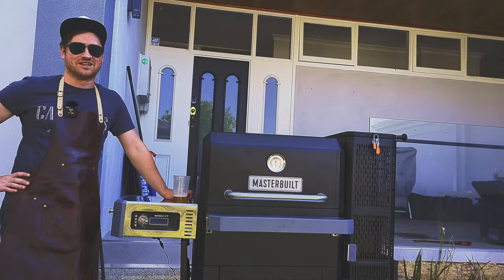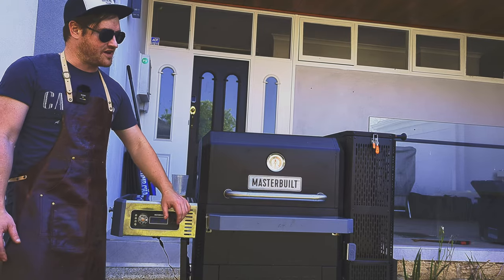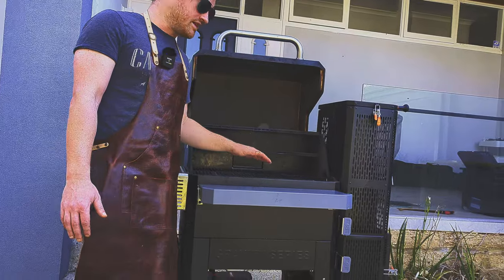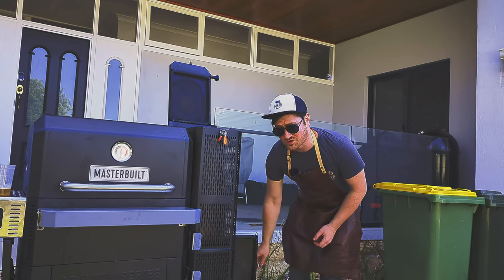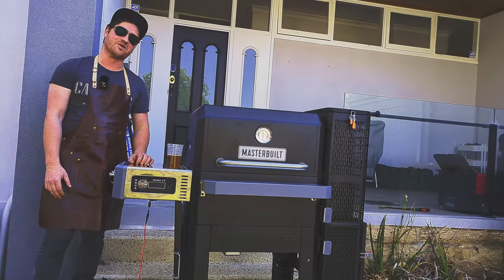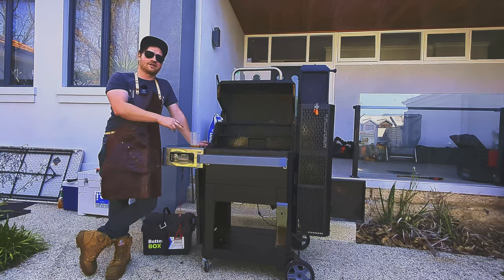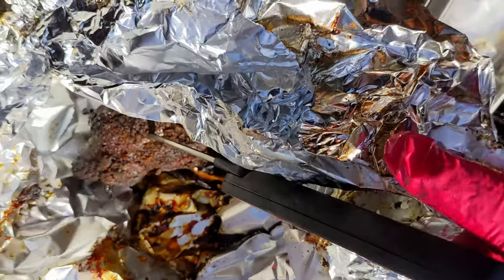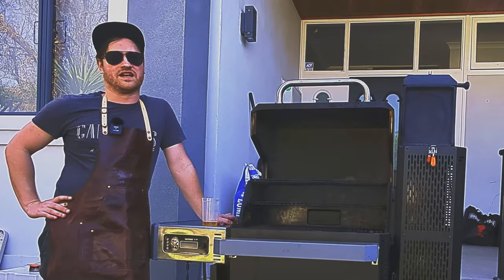MASTERBUILT 800 GRAVITY SERIES® ELECTRIC SMOKER REVIEW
Today special guest Mr Dorn talks us through his newest BBQ addition - The MASTERBUILT 850 Gravity Series® 800 Digital Charcoal Grill + Smoker! This thing is a BBQ'er dream, with automated temperature and gravity fed charcoal bin. Come and see how easy BBQ can be!

Key Features:
- Digital temperature controller
- Adequate shelf space
- Easy to use gravity fed charcoal bin

Advantages:
- Cook with real charcoal fuel
- Automate those overnight cooks
- Convenience of temperature control

Disadvantages:
- Not portable without some modifications

Chapters:
0:00 Intro
0:07 Features
1:24 Setting it up
1:39 Closing Thoughts